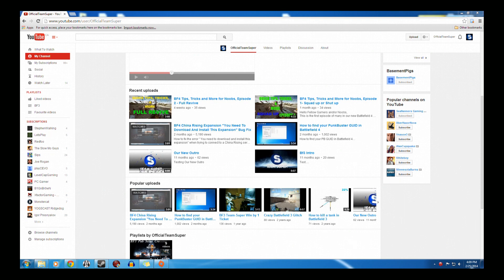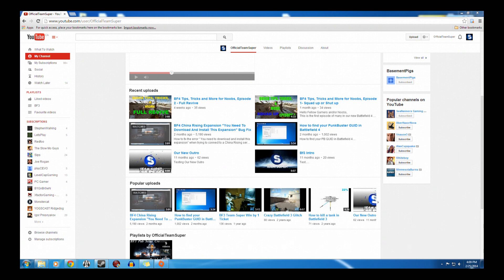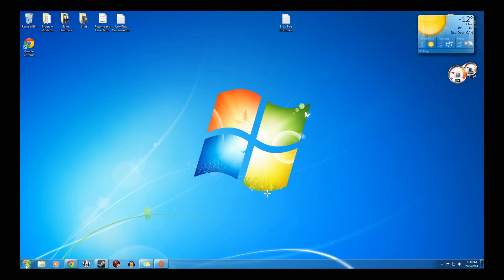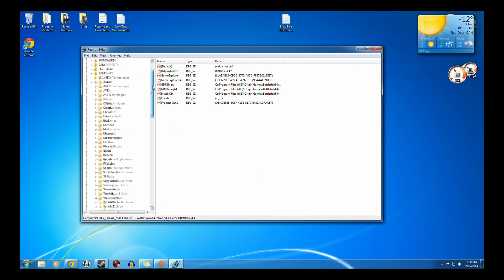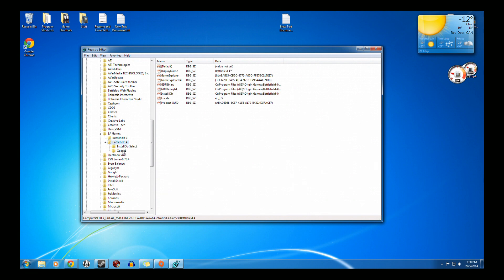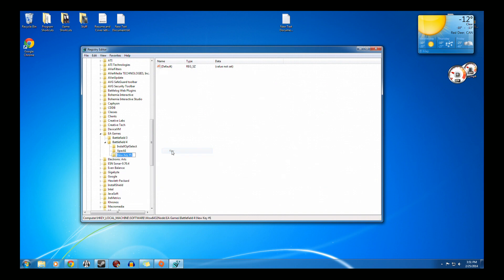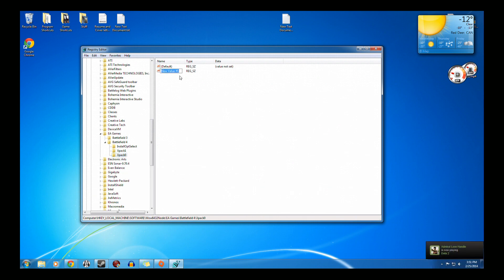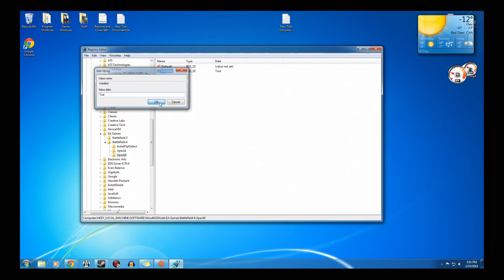BF4 Second Assault Expansion "You need to download and install this expansion" Bug Fix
How to fix the error " You need to download and install this expansion" when trying to connect to a Second Assault server in Battlefield 4. And A chance to win a free game.

Step 1. Press start button

Step 2. Type regedit in the search field

Step 3. In regedit go to "HKEY_LOCAL_MACHINE\SOFTWARE\Wow6432Node\EA Games\Battlefield 4"

Step 4. Add a folder with name Xpack0 or Xpack1 if it doesn't work

Step 5. Add string value with name "Installed"

Step 6. Make value "True" and then save

Step 7. Jump in game and Enjoy!